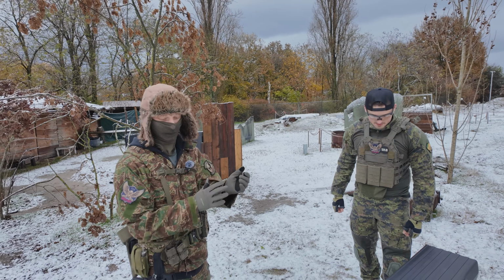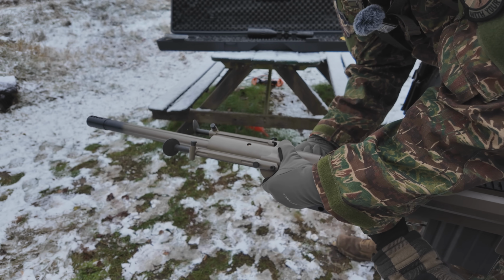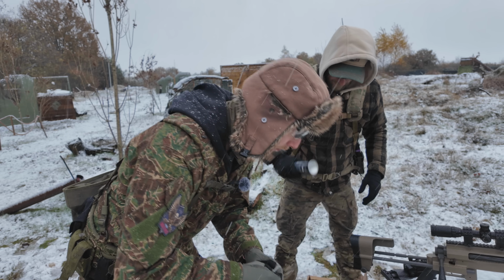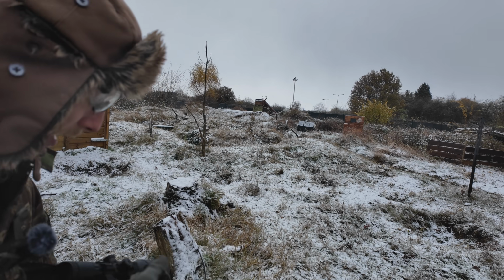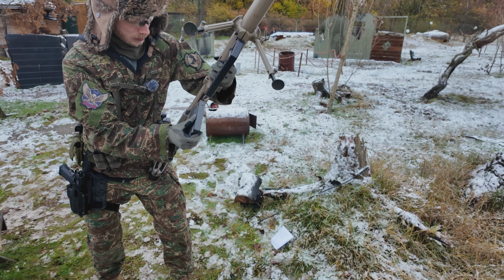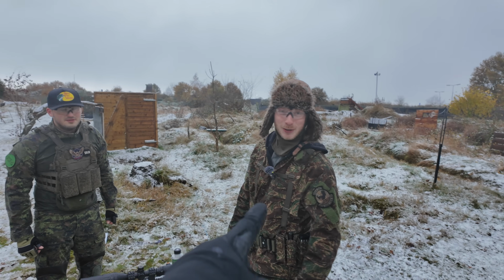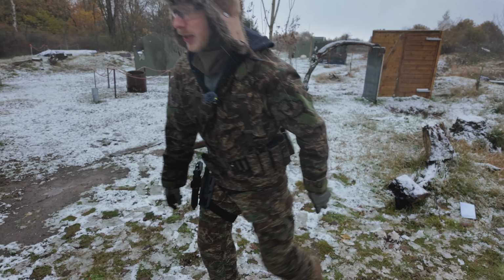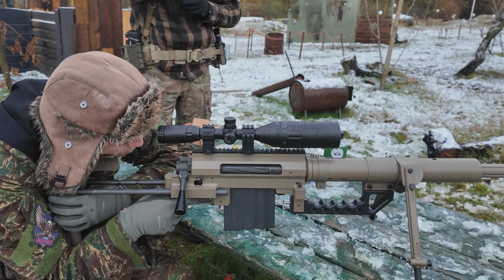The Next Level Realistic Airsoft Gun You Have Never Seen Before.